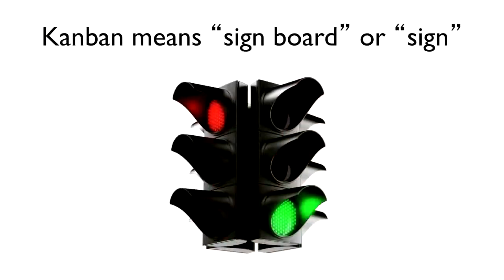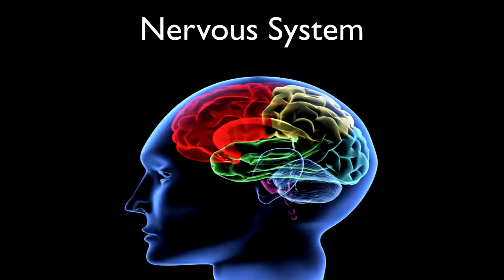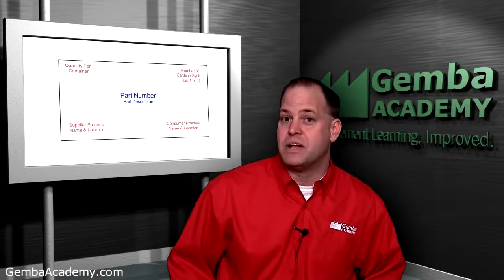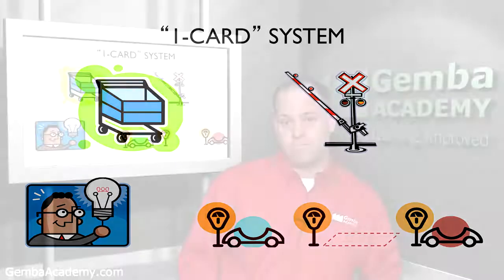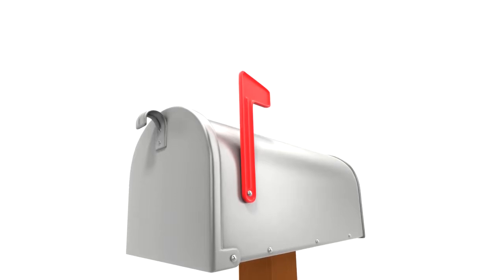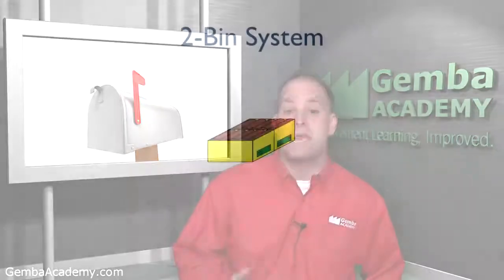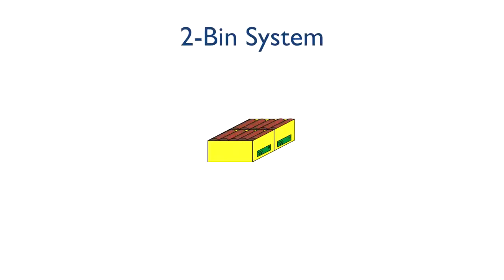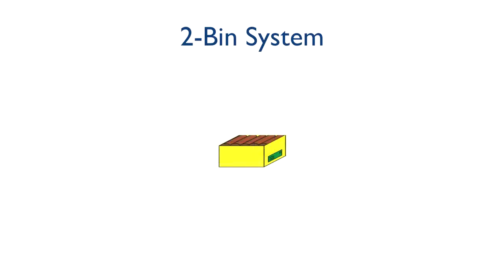1 Learn How Kanban Systems are Used in a Lean Manufacturing Environment